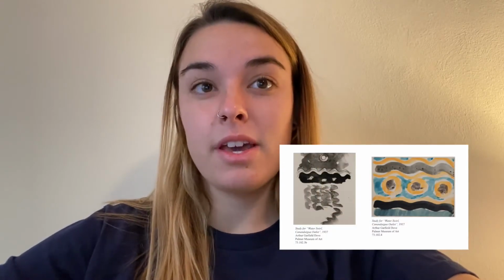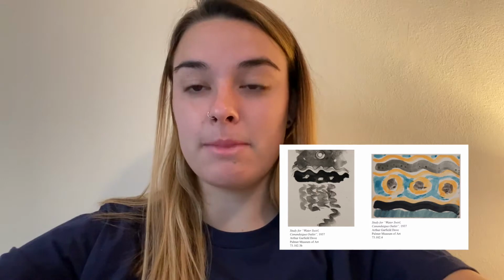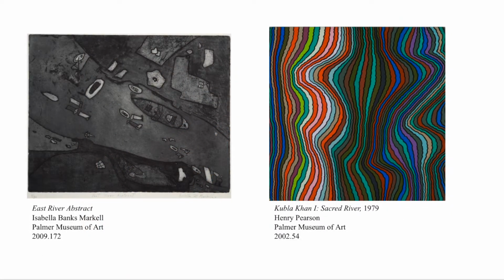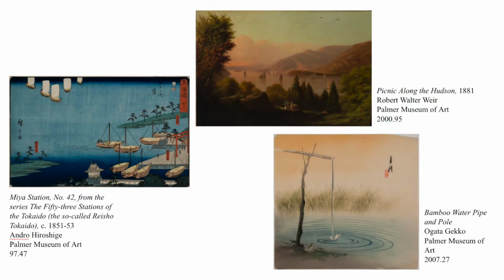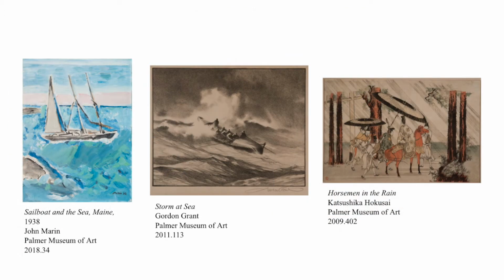Palmer Online Art Club: Water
Learn about the uses and depictions of water in the Palmer Museum of Art's collection. Make your own interpretation of our prompt to create art using water! See examples from the Online Art Club team, Hannah Thornton, Jules Edelmann, Chelsea Borgman, and Eunkyung Hwang.